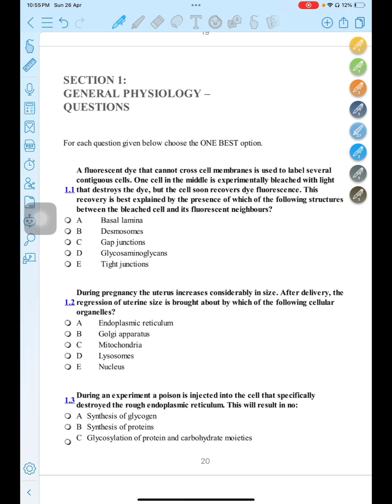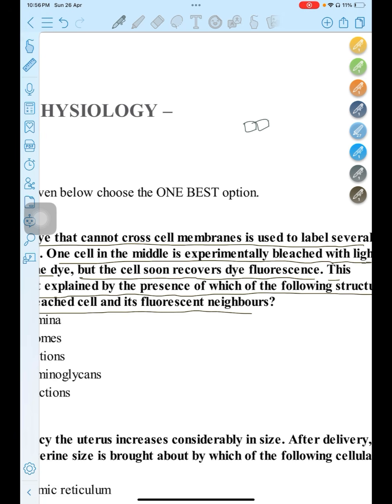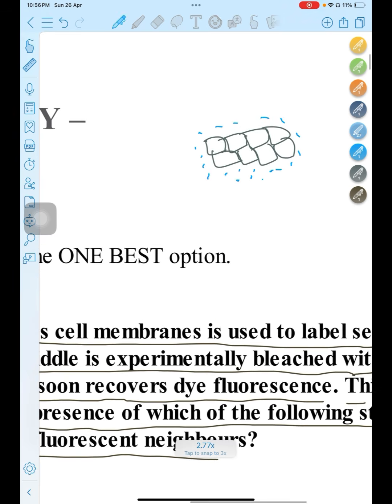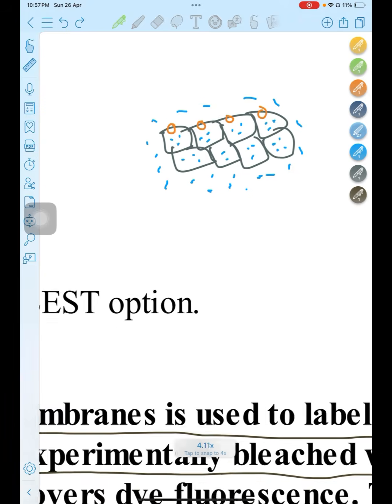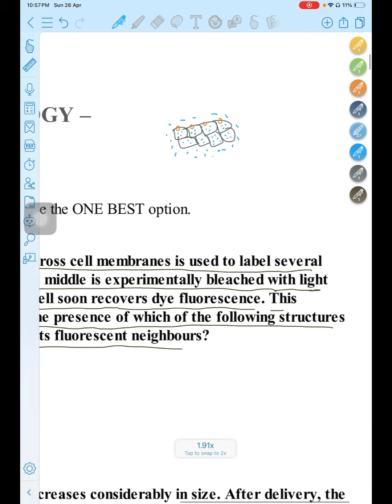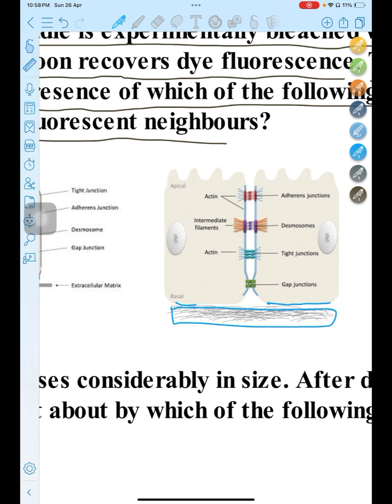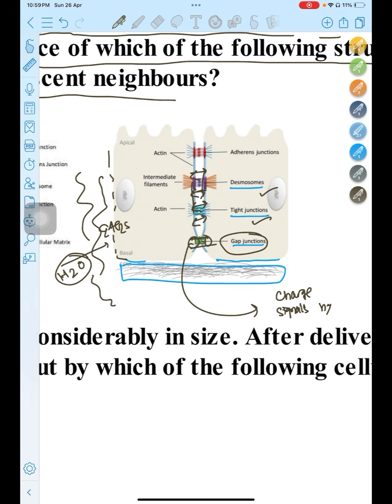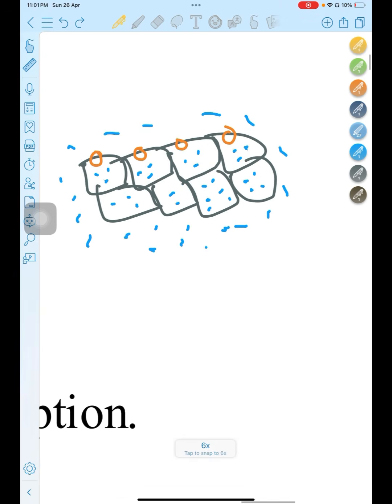Physiology Q1 | Access to Surgery | 500 SBAs in General and Systemic Physiology